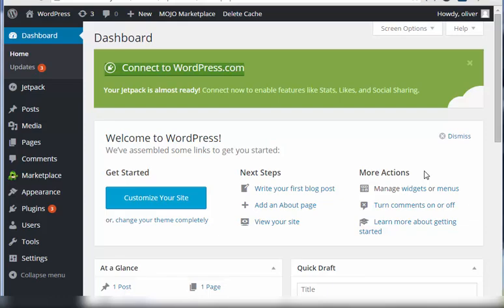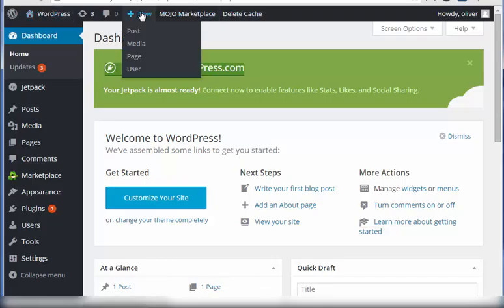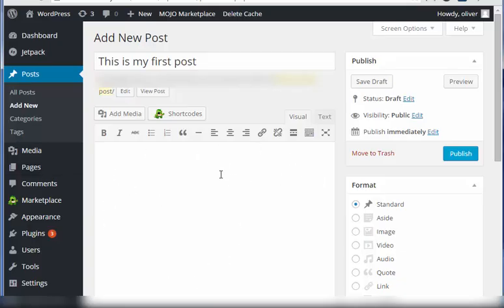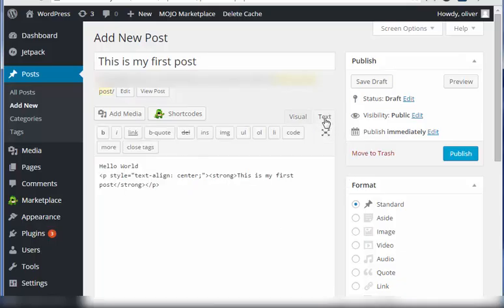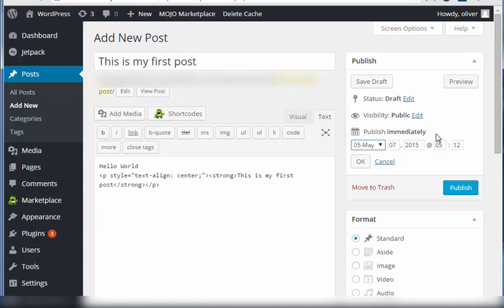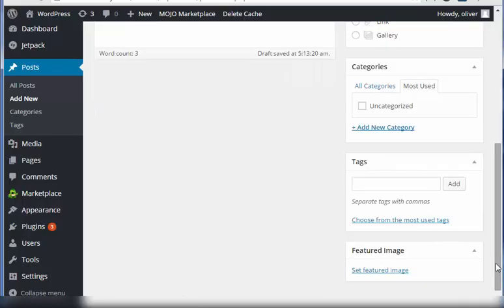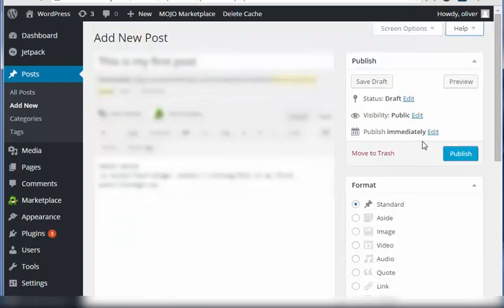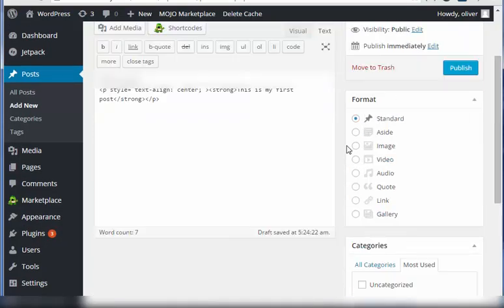How to Write and Publish a WordPress Post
In this video, discover how to post on WordPress, guiding you through the process of creating new content. Learn how to create a new post in WordPress by accessing the 'Add New Post' section directly from your dashboard. This wordpress tutorial is perfect for beginners looking to understand the basics of managing a wordpress blog.